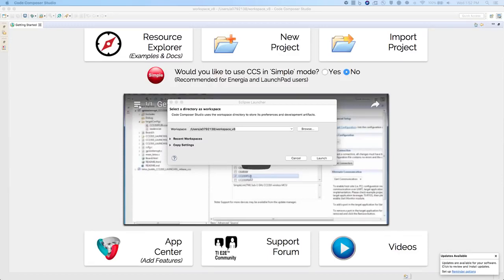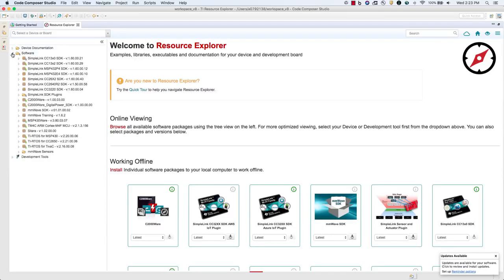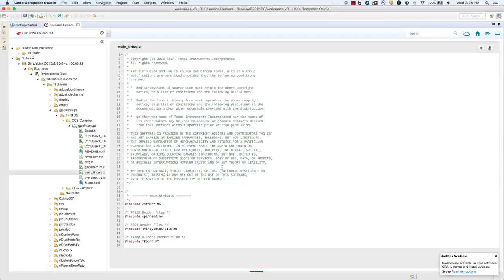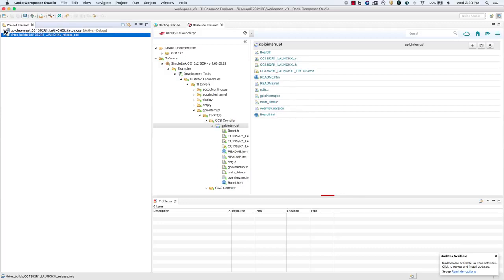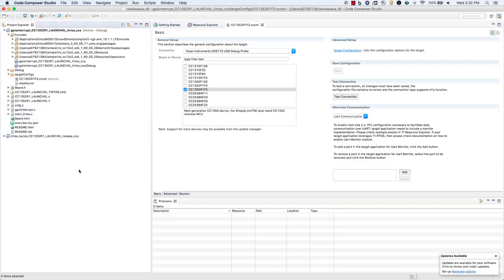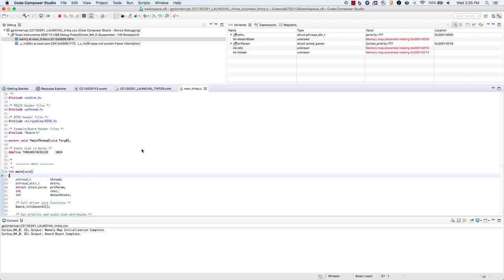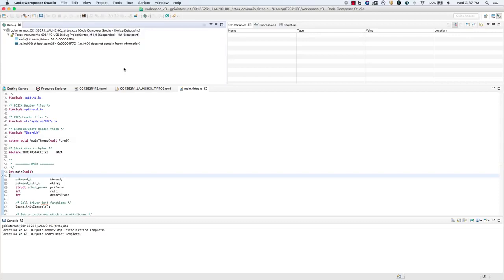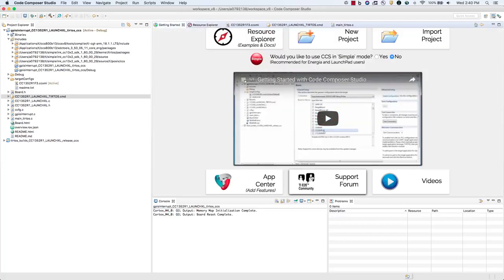Getting Started with Code Composer Studio 2019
Introduction to Code Composer Studio. Applicable to v8 and v9.